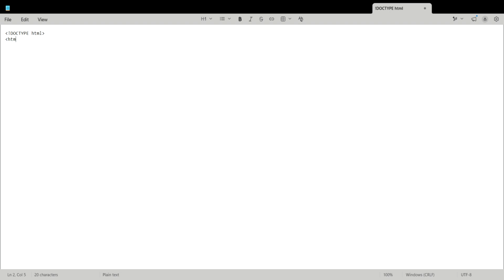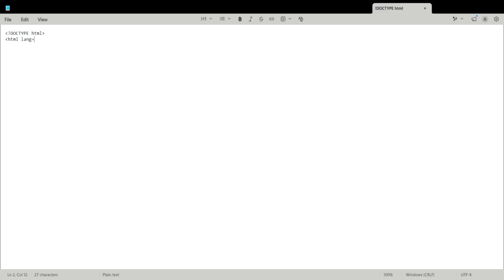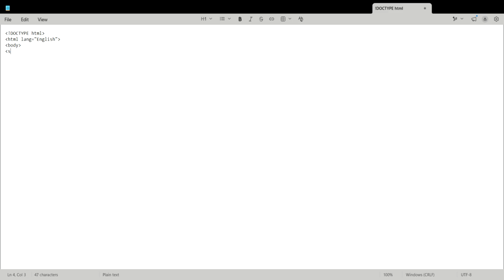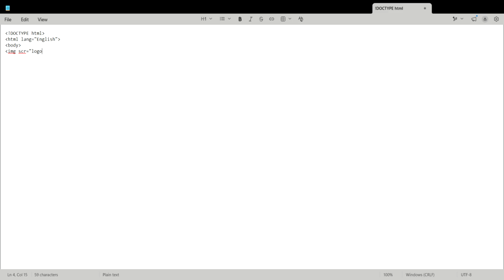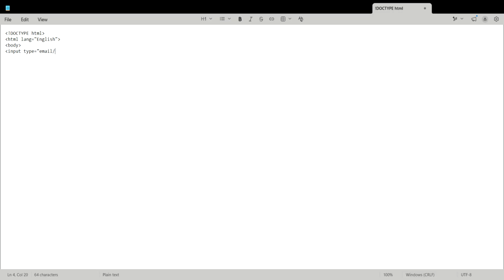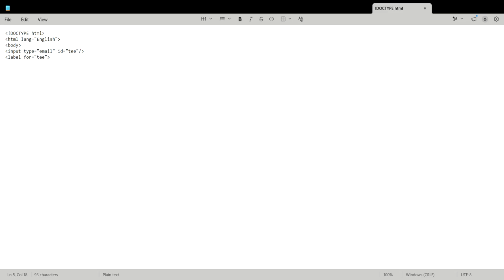HTML tutorial - part 5 Attribute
00:00 - intro
01:17 - lang
02:16 - scr
03:17 - img with scr and alt
04:46 - for
05:11 - href
06:08 - link with rel and href
06:37 - class and id
07:07 - outro

its html part 5 is here with attribute